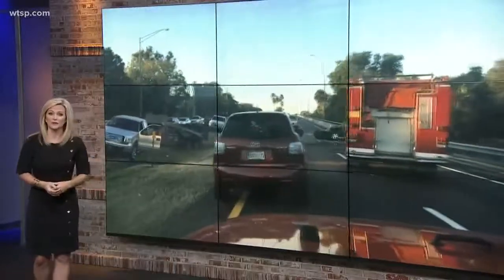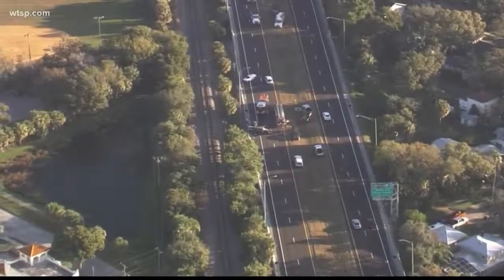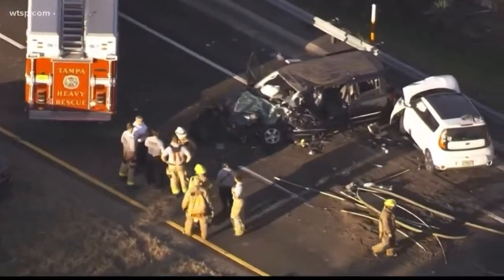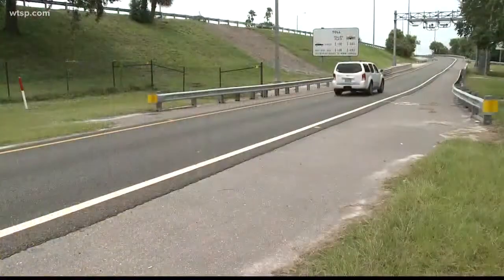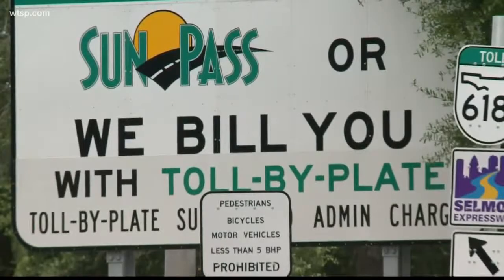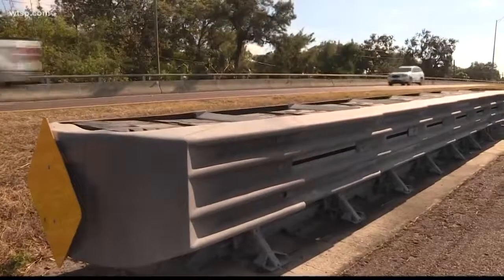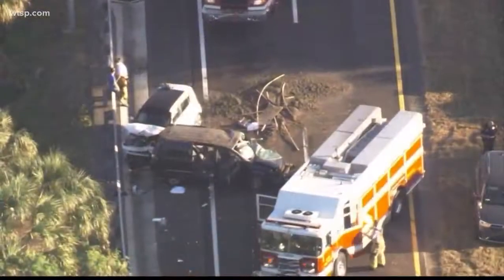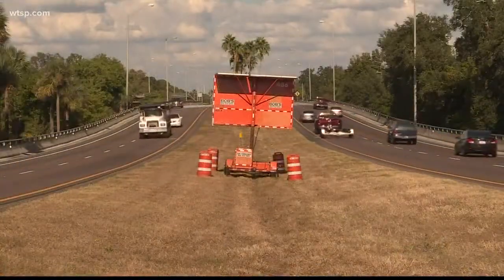Another crossover crash on Selmon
This is the second crash in recent months in an area where there's no barrier between the expressway lanes.